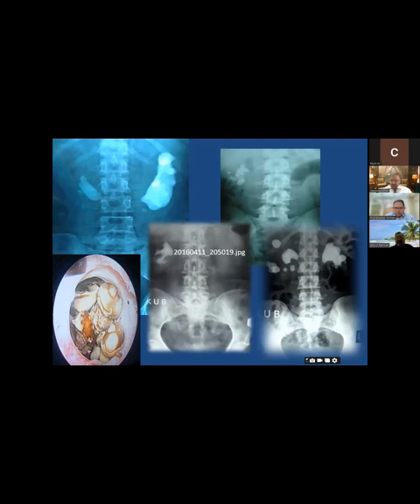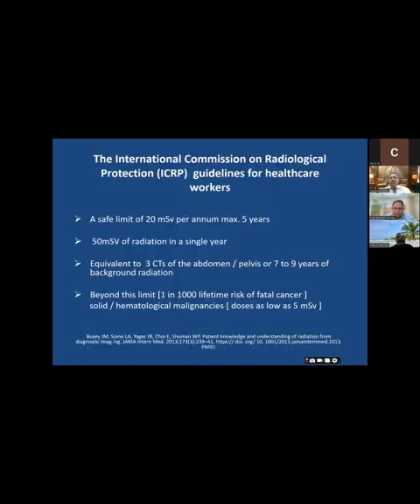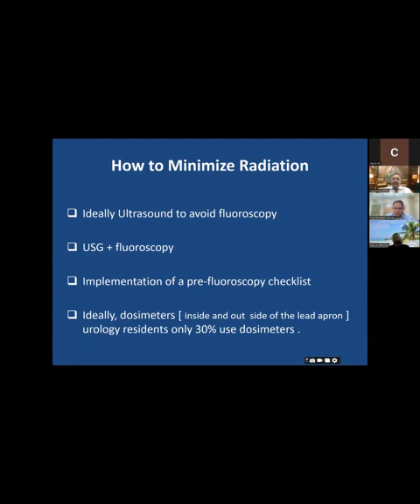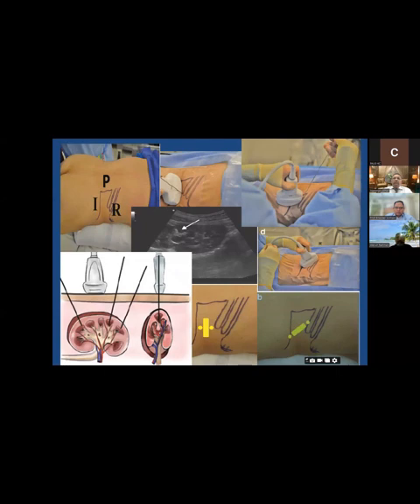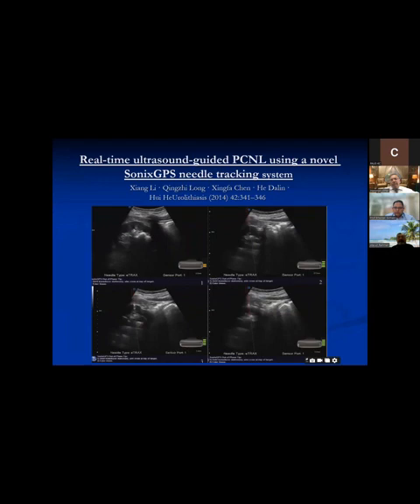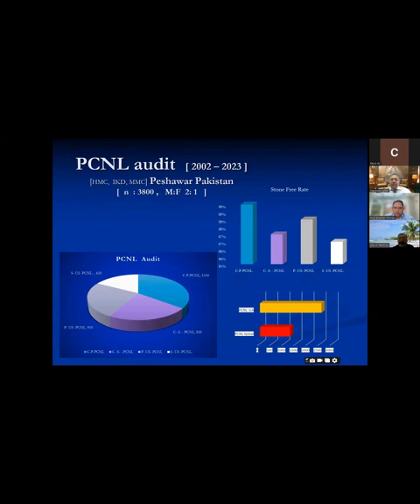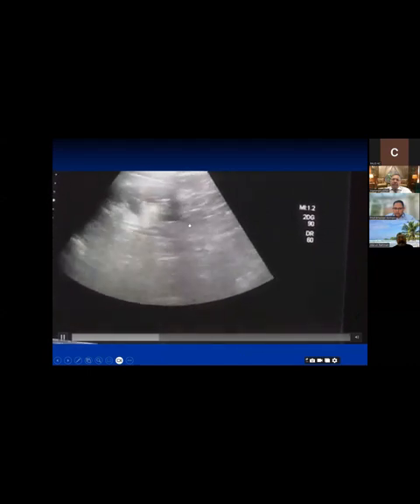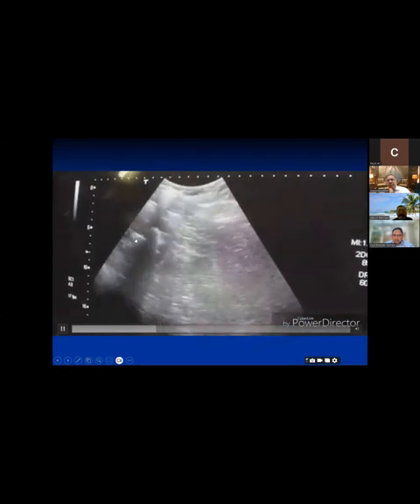Ultrasound-guided PCNL - Ata ur Rehman